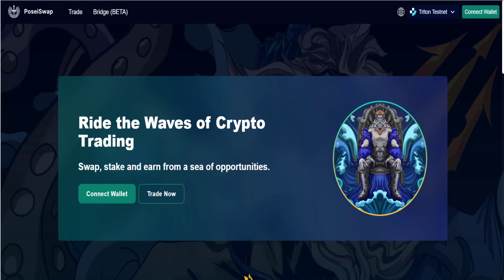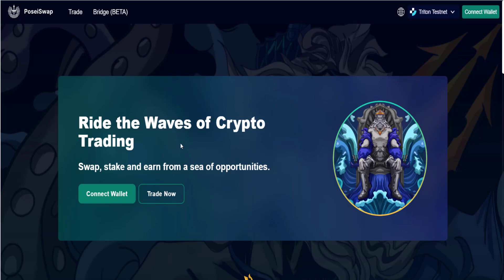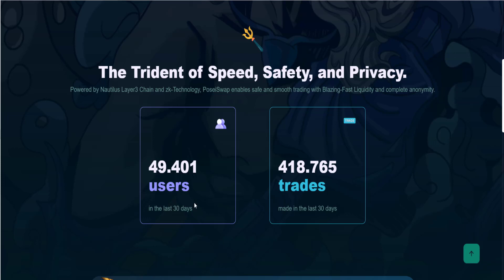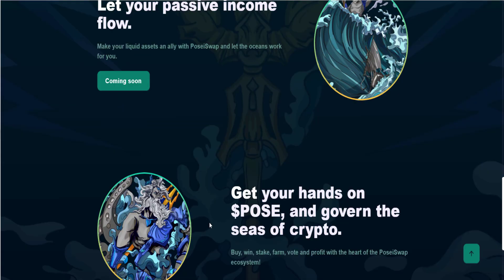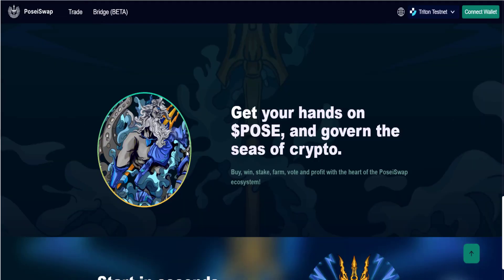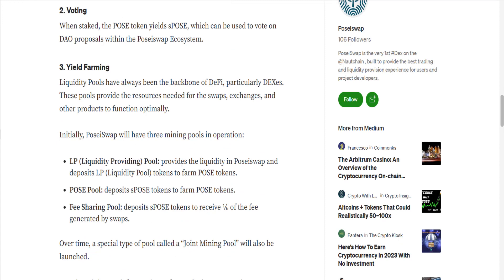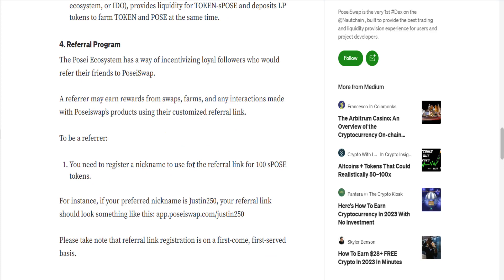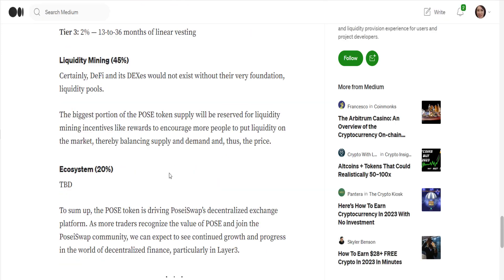Overview of the POSEISWAP project and the POSE token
PROOF OF REGISTRATION
Forum Username:  acsalles
Telegram Username: @Tounbit
Participated Campaigns:article , youtube
BSC wallet: 0x9b056EFF34cF850BC7B20a54f52Bdc09C4Fe5A7E